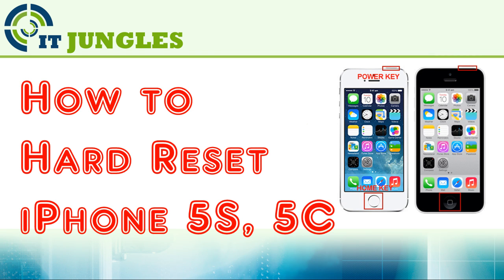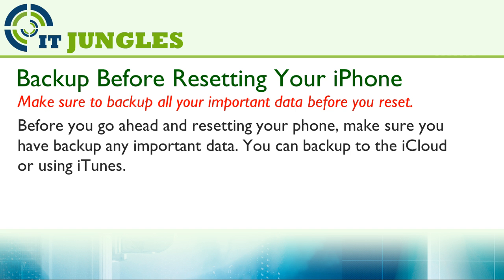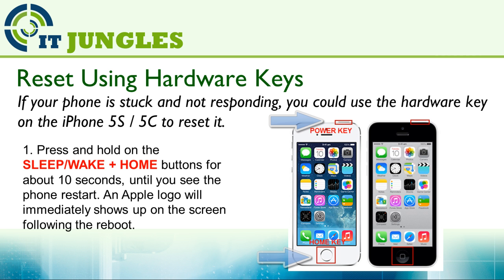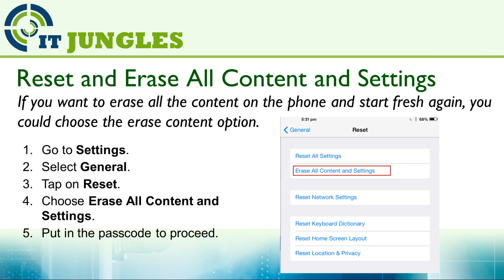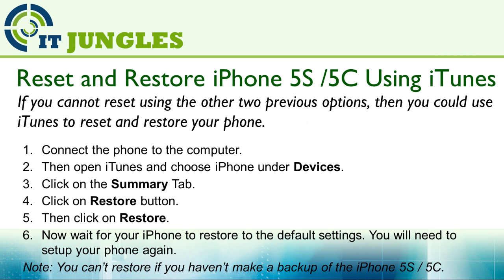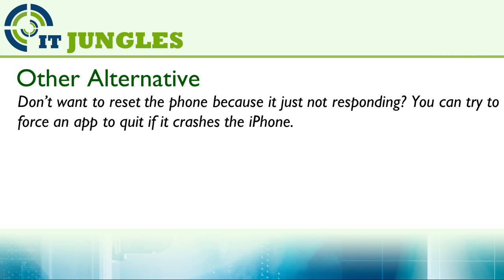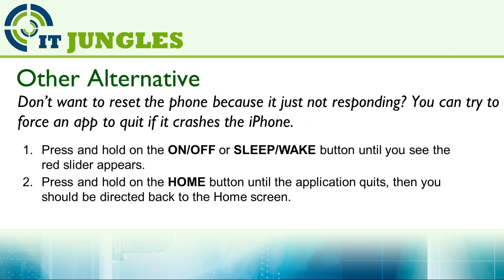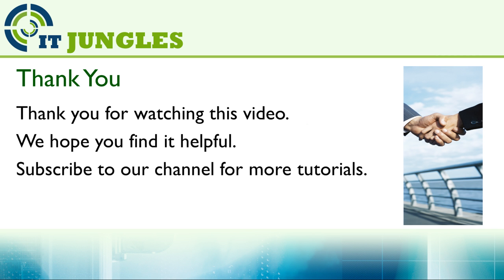How to Hard Reset iPhone 5S (3 Different Methods)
Learn how you can hard reset an iPhone 5S / 5C when it is frozen and not responding to your command.

In this video you will learn the different method which you can reset an iPhone, whether you just want to restart it, or erase all content and data and have it back to the factory default settings.